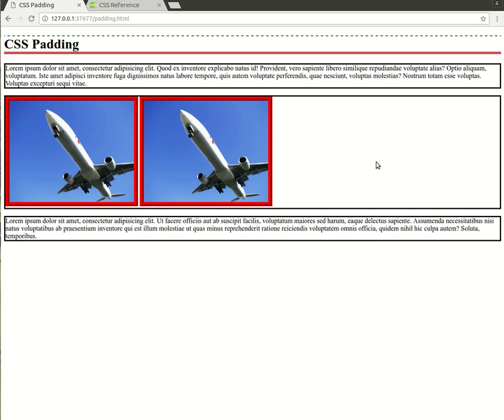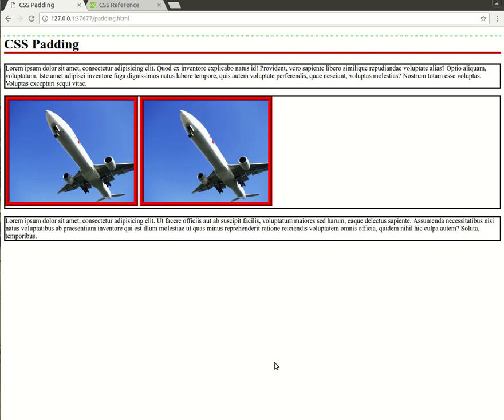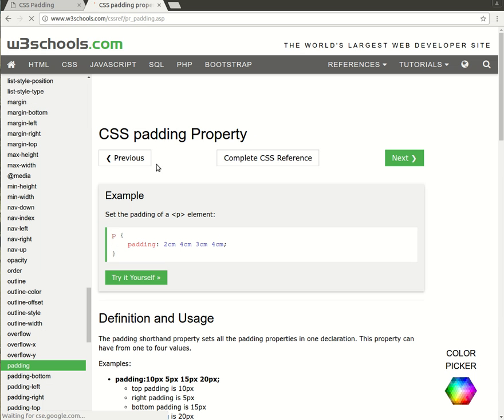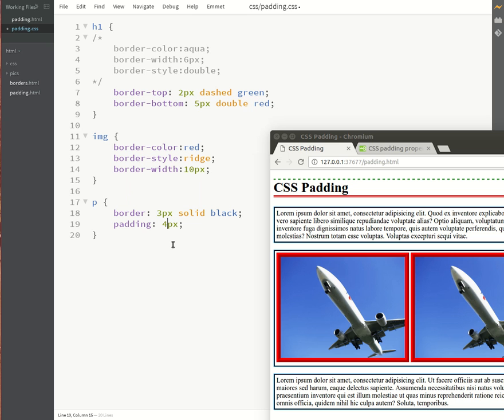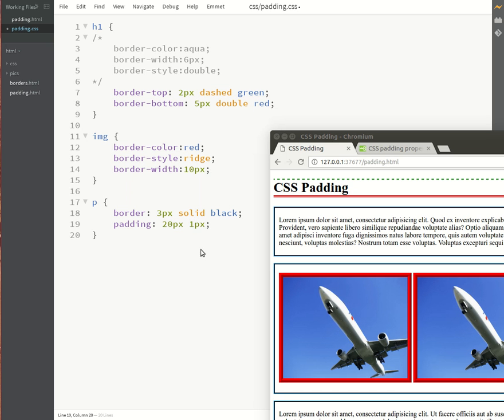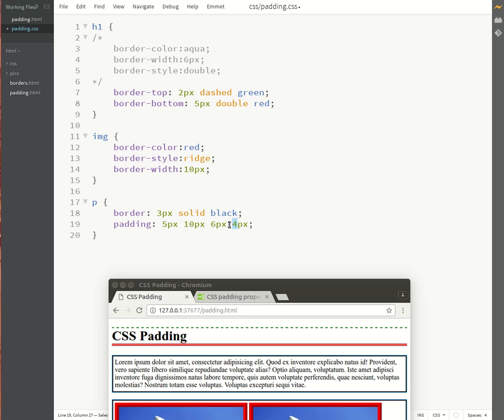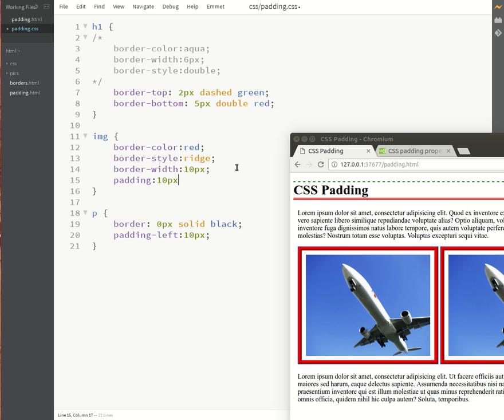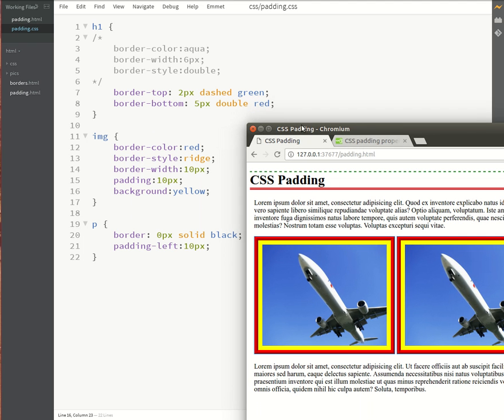26 CSS padding | HTML Course